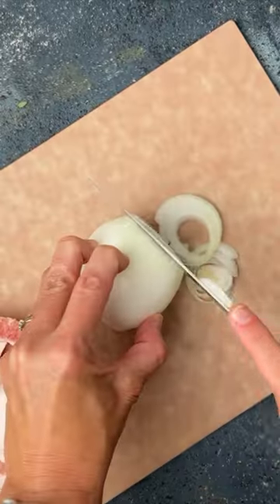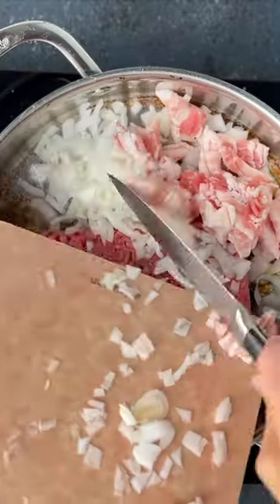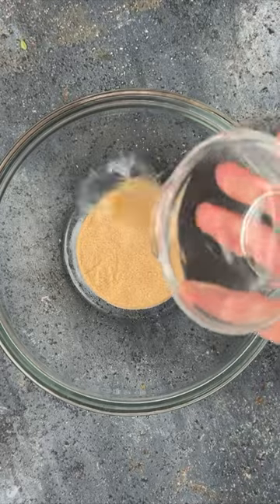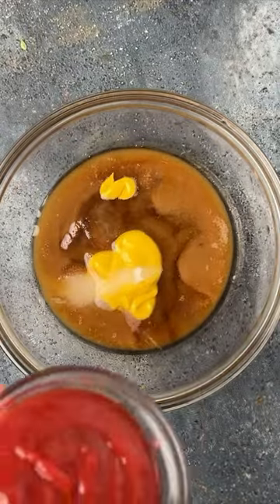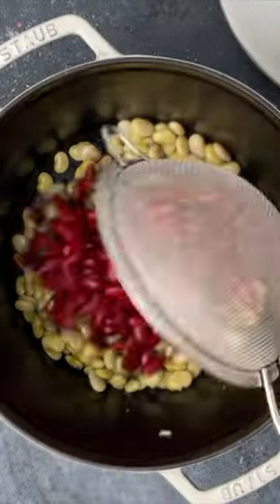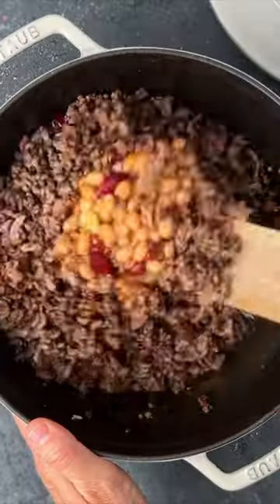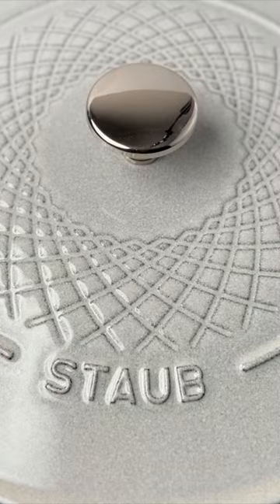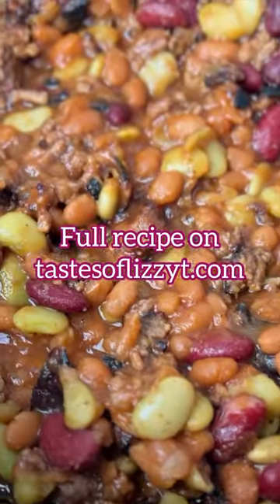Calico Beans Recipe